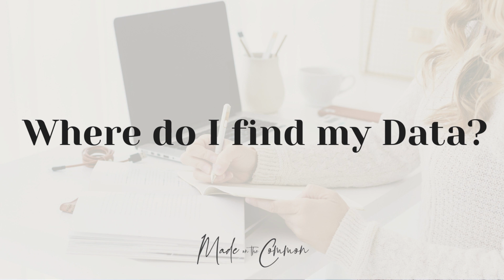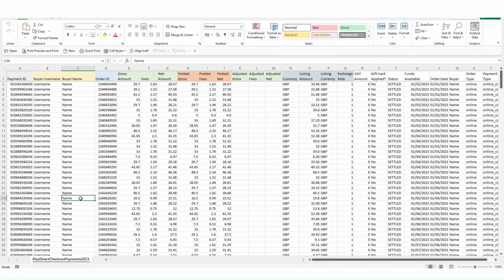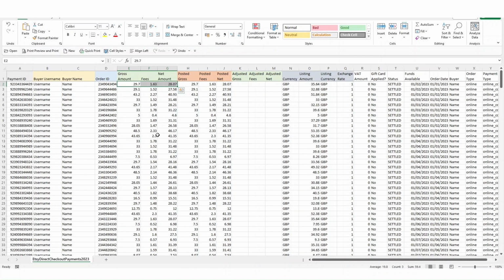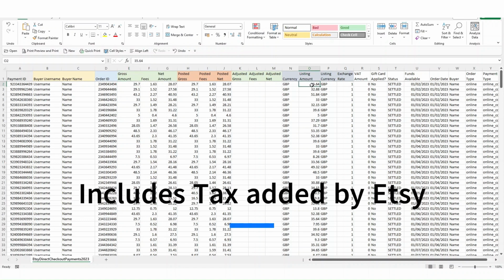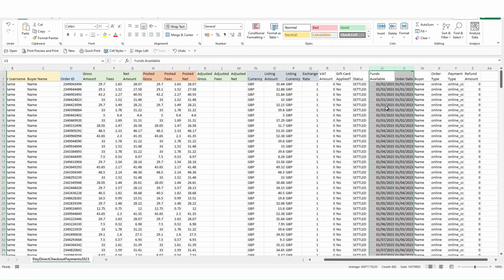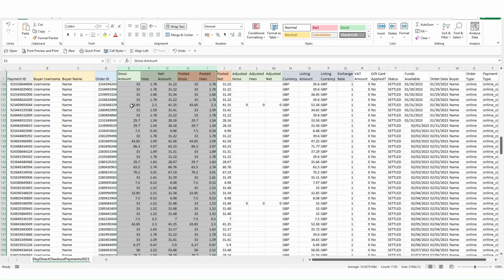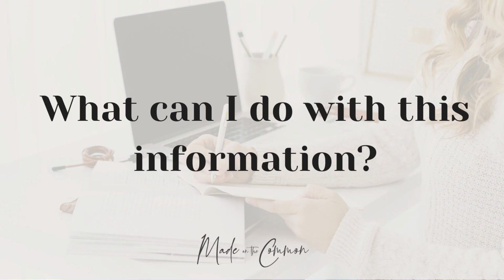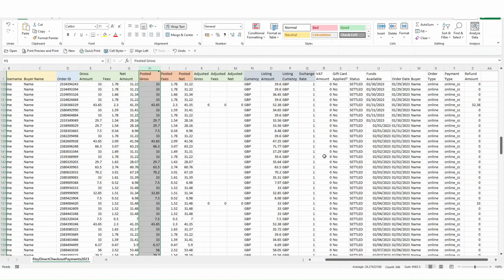How to download your Etsy Payments Sales (Direct Checkout Payments) file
This video is all about your Etsy Payments Sales file (not to be confused with your Etsy Payment Statement - found in your Finances Section).

Find out where to find your Etsy Payments Sales Data file, what data it contains, what to use it for, plus some helpful tips to understand your information.
We'll also touch on your Etsy 1099-K Report, which is covered in more detail in this post

🕒 TIMESTAMPS 🕘

00:00 Introduction to downloading your Etsy Payments Sales File
00:33 Where to find your data on Etsy
02:28 What information is found in the file
11:25 Is there anything you should watch out for?
13:29 What can you do with your Etsy Payments Sales File
13:55 How it relates to your 1099-K report

In the UK ➤
In the USA ➤
In Canada ➤

Etsy 1099 Checker for US Sellers

Or to see all our spreadsheets and planners ➤

🟌 If we haven’t met before, I’m Sarah, your Etsy Bookkeeping new Best Friend 🟌

I’m a qualified accountant, based in the UK and spent over 20 years working for multinational companies, analysing figures & building Spreadsheets.
I eventually figured out an escape plan and got as far away from computers as I could, but then my fingers started to itch & I creaked open the laptop once more.
I now specialise in creating bookkeeping templates for on-line Sellers, utilising my expertise with data files to provide simple spreadsheet solutions that do the hard work for you.
Welcome to the Common!
Sarah x